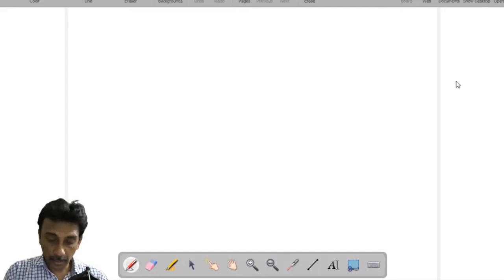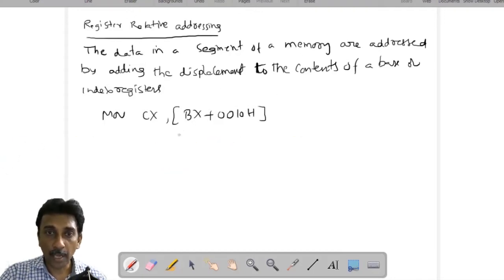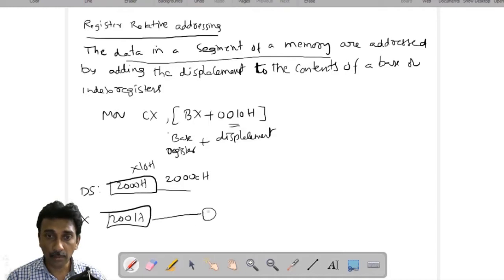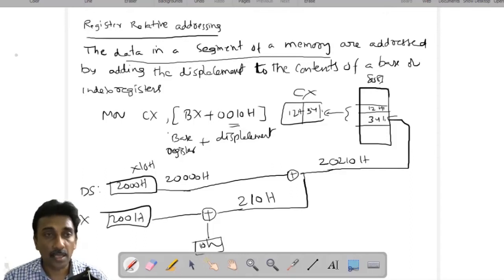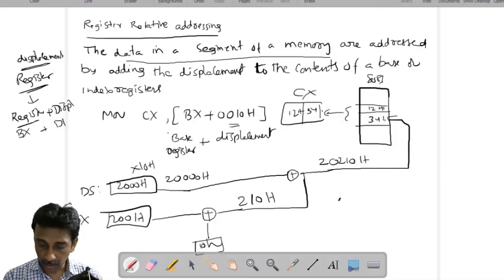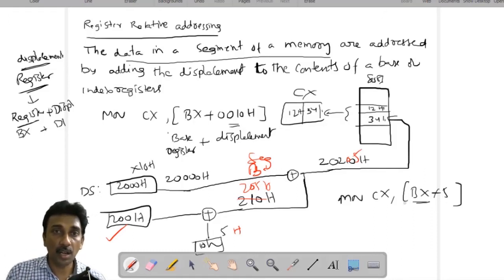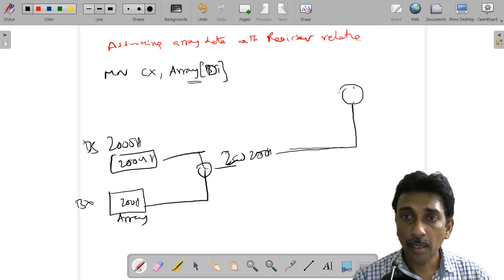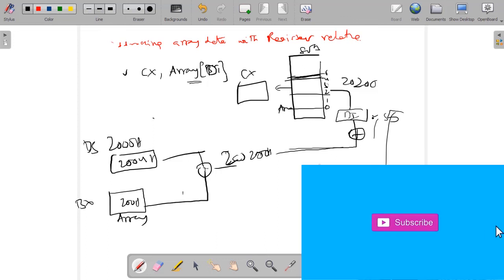Addressing Modes ( Register Relative Addressing Mode with Examples ) by PvvGuru Part 07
Addressing modes with register relative addressing mode clearly explained here to learn microprocessor subject.
register relative addressing is one of the important addressing mode used in programs ,particularly in Assembly language instructions.